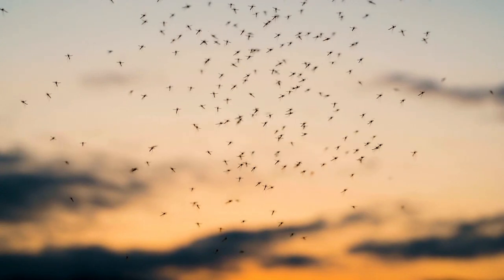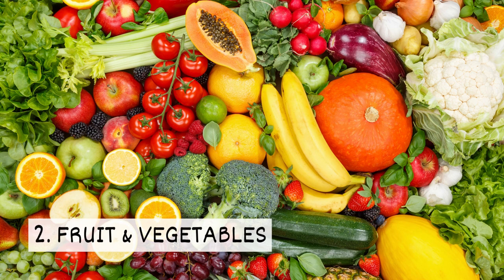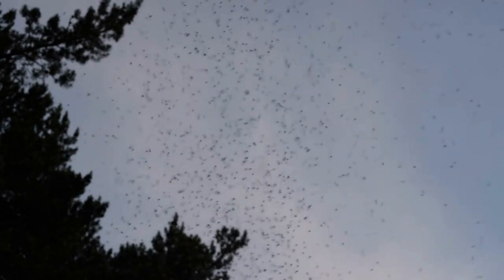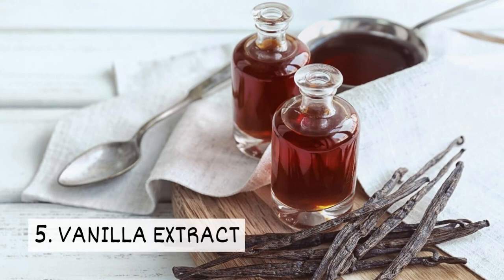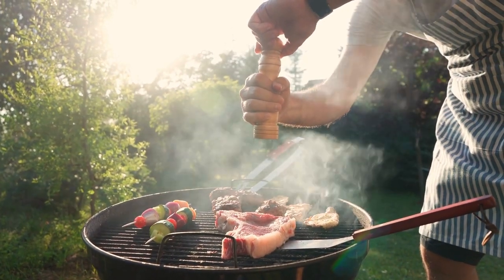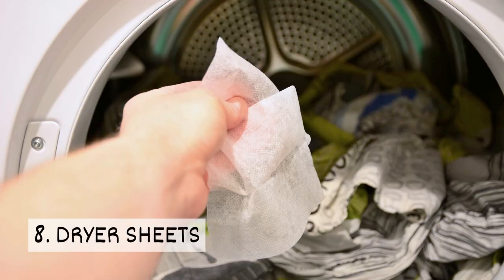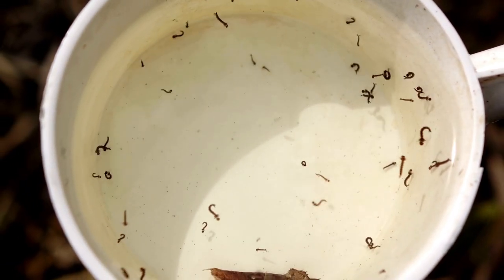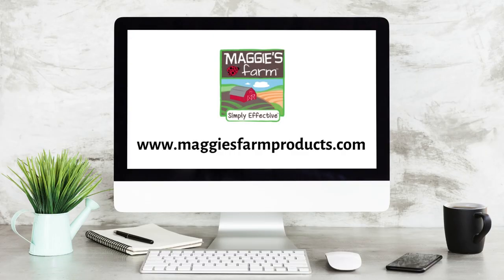10 Scents Mosquitoes Hate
Mosquitoes aren’t fans of everything they smell. These fragrances can help keep these pests away. Check out ten scents that drive mosquitoes crazy.

1. Herbs
Mosquitoes don’t like mint, rosemary, basil, and thyme. Adding these herbs to your garden can help to repel mosquitoes.

2. Fruit & Vegetables
Crushed garlic has a strong smell that mosquitoes dislike. They also prefer to avoid the citrusy scent of grapefruits and oranges.

3. Flowers
If you want to discourage mosquitoes from hanging out in your yard, some flowers can help. Marigolds, lantana, and bee balm are said to repel these pests.

4. Citronella & Lemongrass
Citronella and lemongrass can help to minimize mosquito activity. They have a citrusy scent that mosquitoes don’t like.

5. Vanilla Extract
Pure vanilla extract is great for baking and can keep mosquitoes at bay. However, if the extract contains sugar, it can attract bugs.

6. Smoke
Smoke has a strong scent that is unpleasant to mosquitoes. Grilling or setting up a campfire can help you avoid a run-in with these pests.

7. Apple Cider Vinegar
Vinegar can be used for cooking, cleaning, and repelling bugs. Apple cider vinegar’s smell irritates their receptors, causing these bugs to avoid it.

8. Dryer sheets
Dryer sheets contain linalool, which if found in plants. Mosquitoes don’t like its floral and citrusy scent.

9. Coffee Grounds
Coffee grounds may help to prevent mosquito larvae. If water has coffee grounds in it, mosquitoes are less likely to lay their eggs in it.

10. Essential Oils
When plant essential oils are correctly combined, they can help to fight mosquitoes. Our plant-based Natural Insect Repellent contains essential oils that will help keep mosquitoes from bugging you.